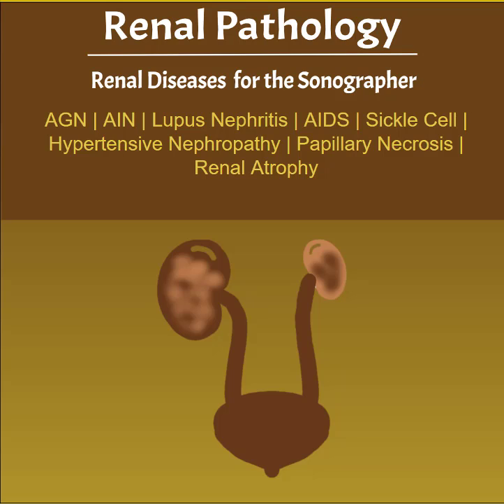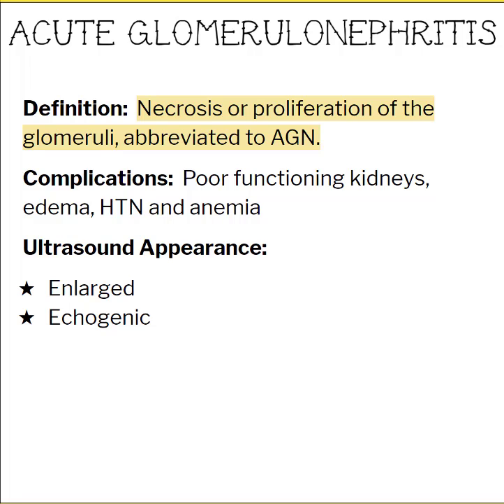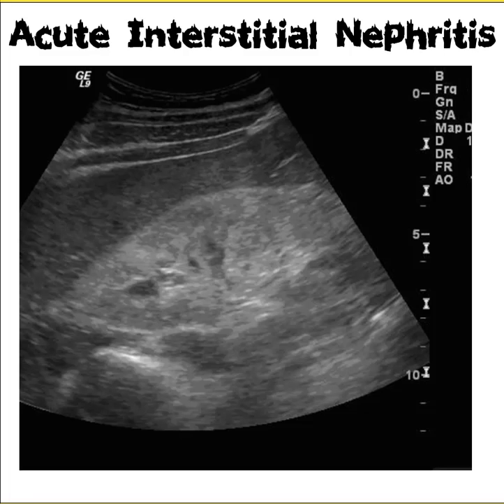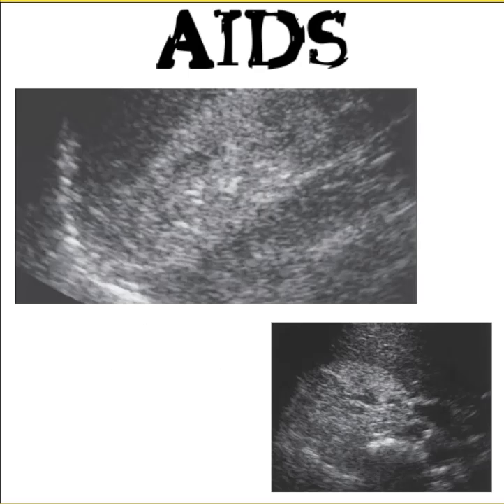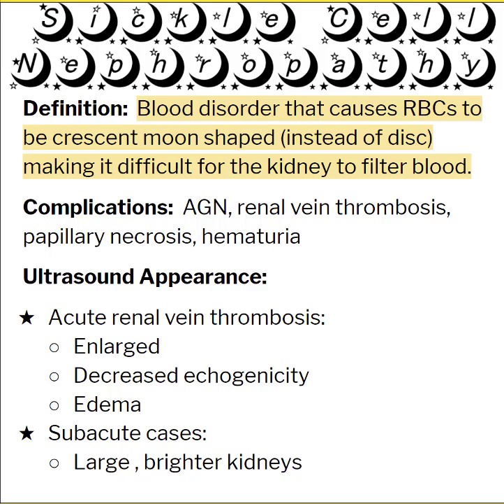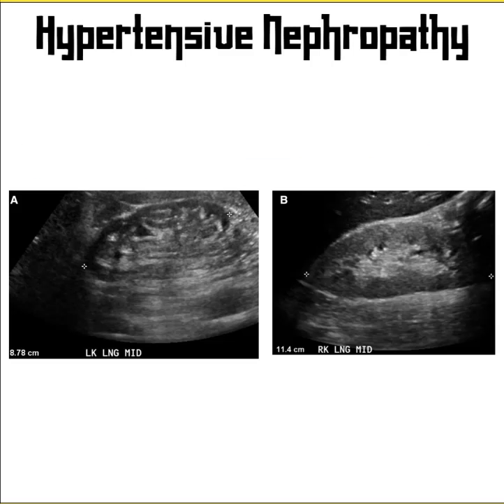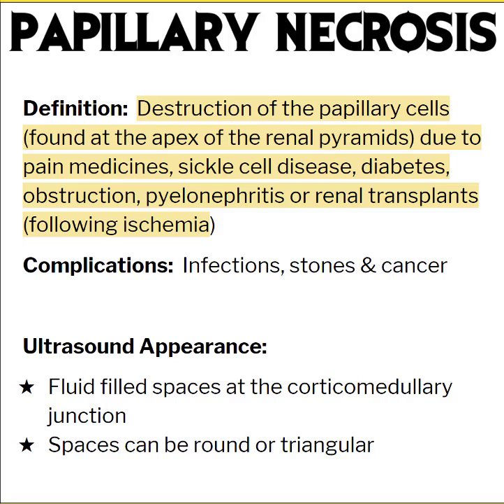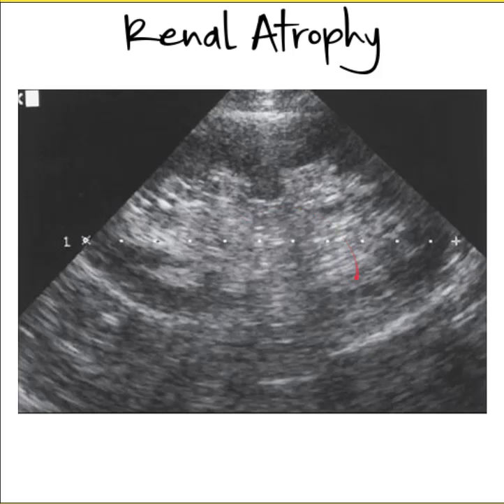6 Renal Disease